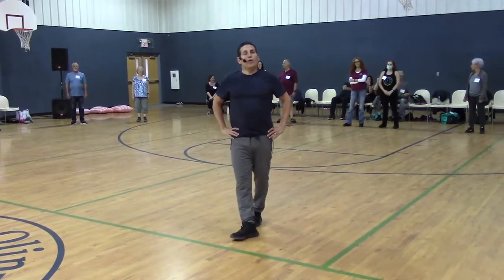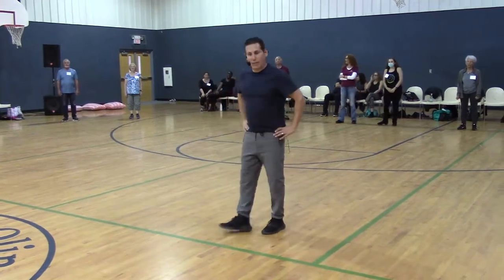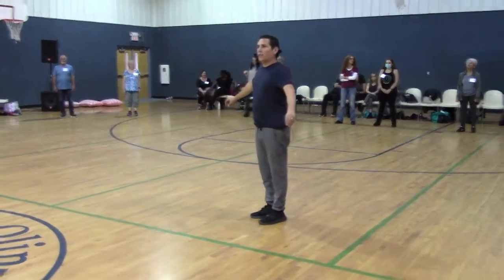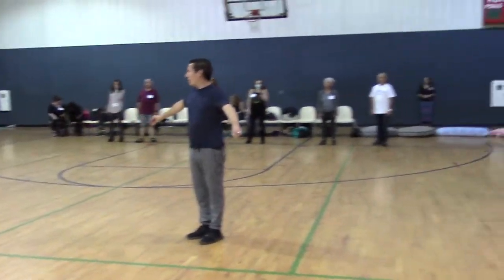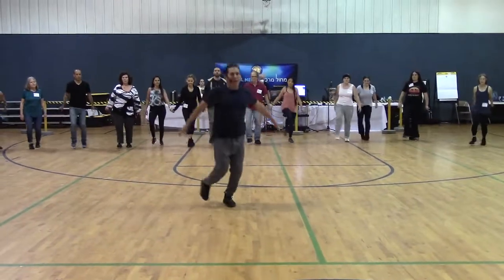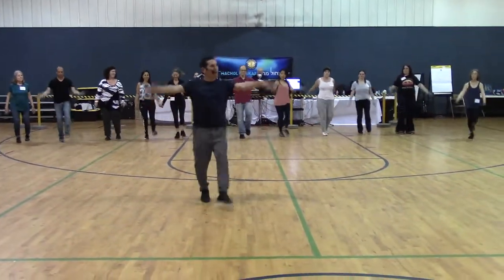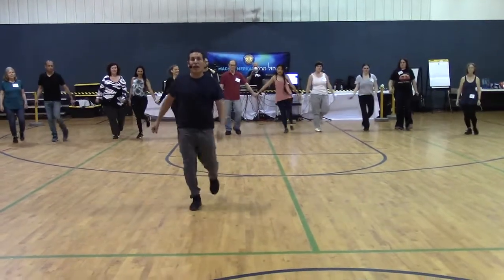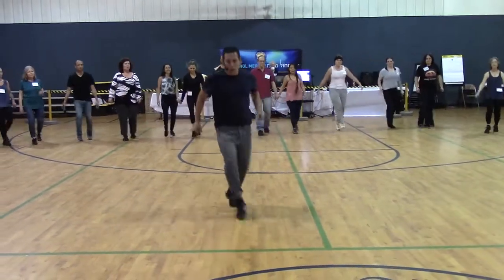Hora Moledet (Hey Hopa) הורה מולדת (היי הופה) - David Ben David (דוד בן דוד) - Machol Merkaz 2021- T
Presented by Eran Bitton (ערן ביטון)